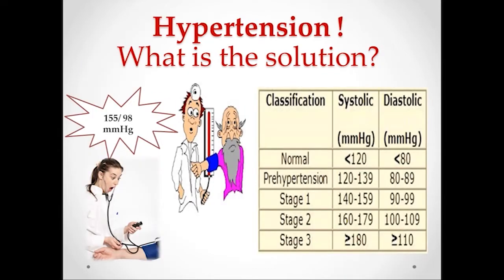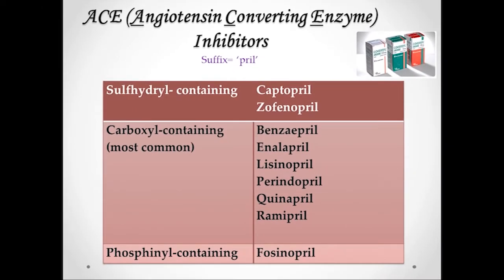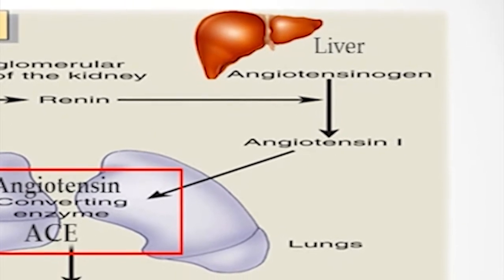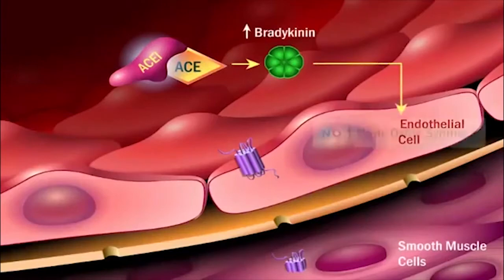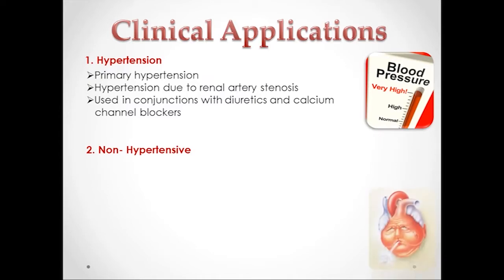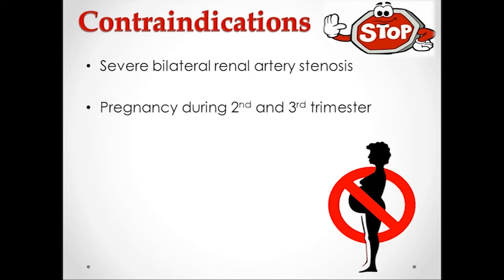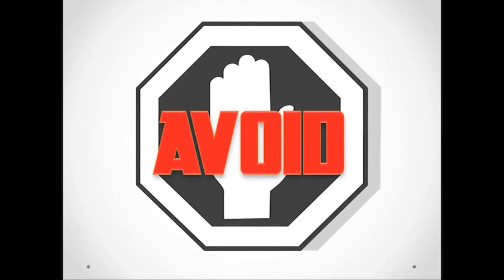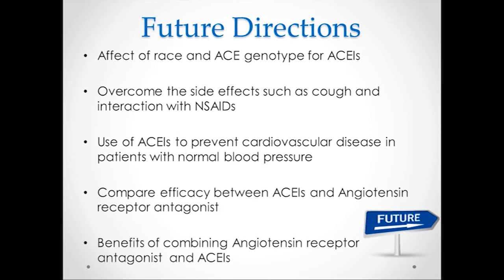ACEIs Final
Sally Madhloum 11380829
Sajjad Alobaid 11300858
Bryan Peig 11028457
Thi Thanh Thao Do   11371642